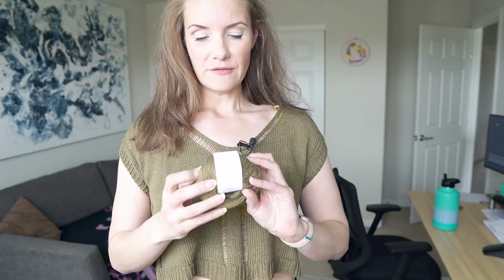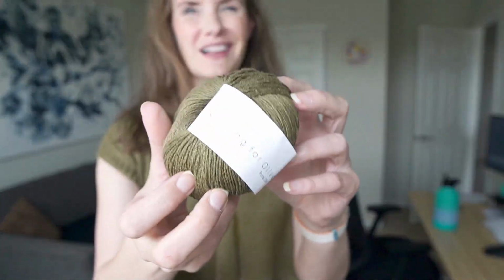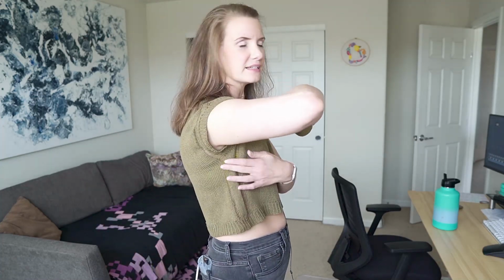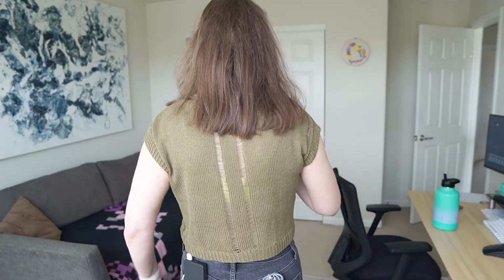Outline Tee by Jessie Maed Designs